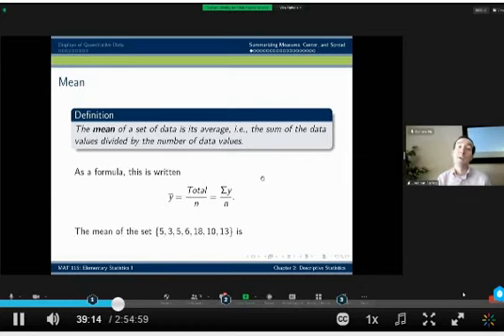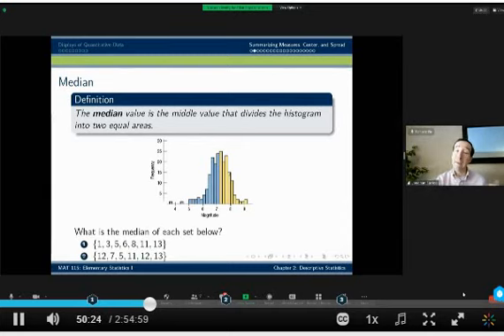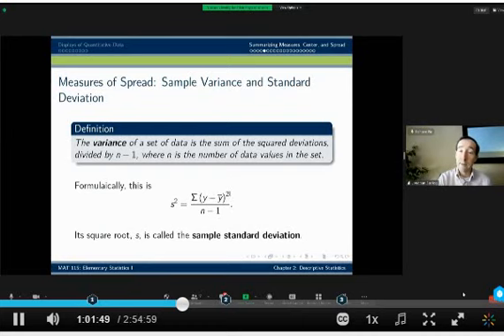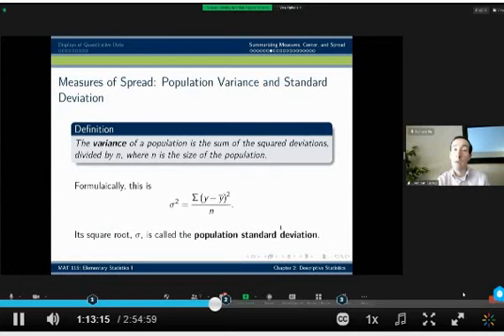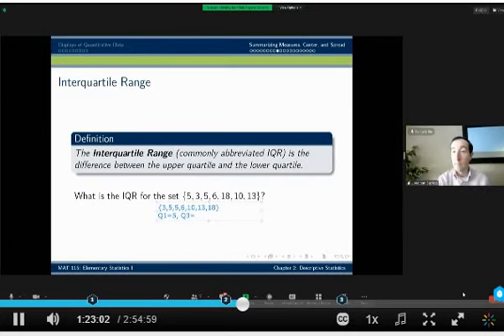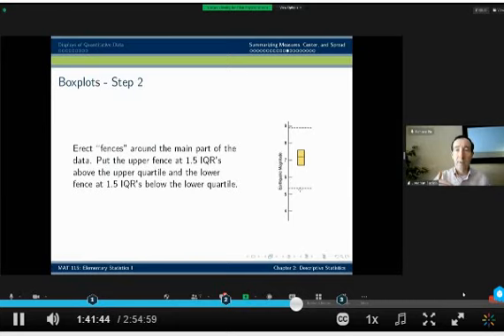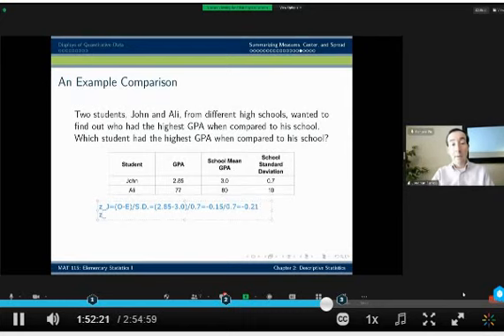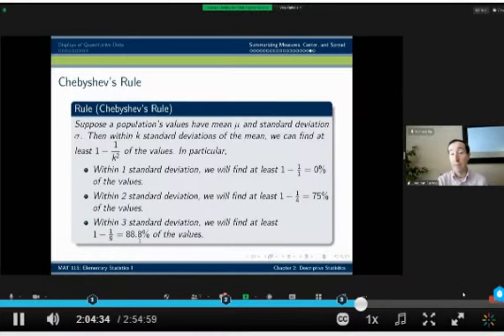Chapter 2 Descriptive Statistics Part 2 Summarizing, Measures, and spread